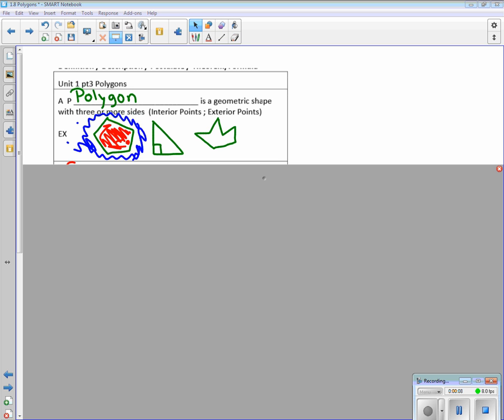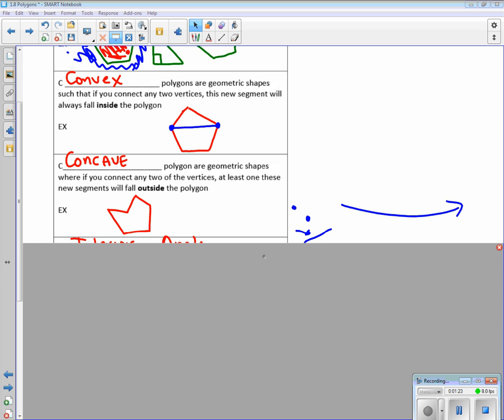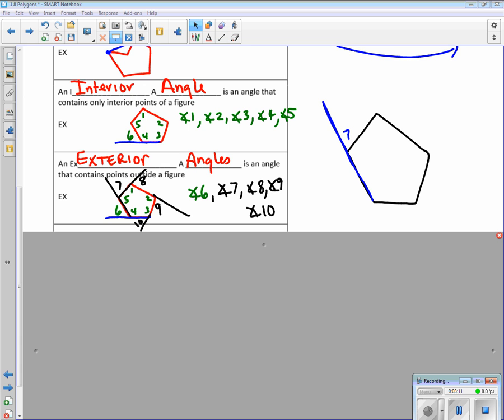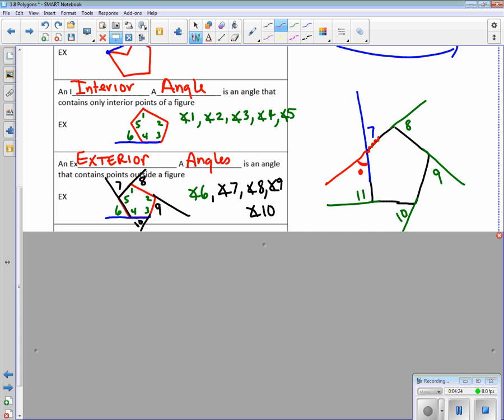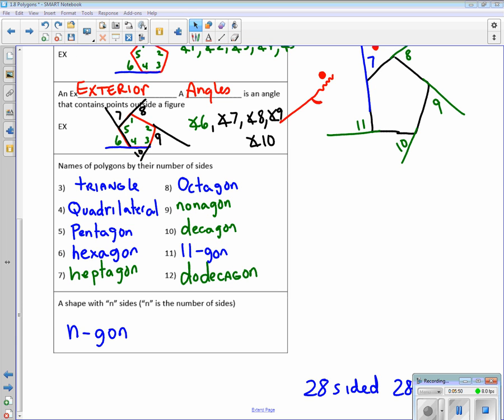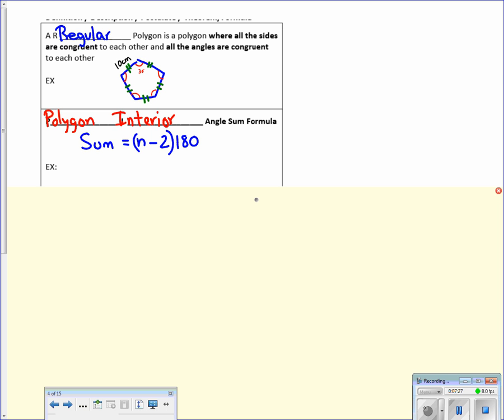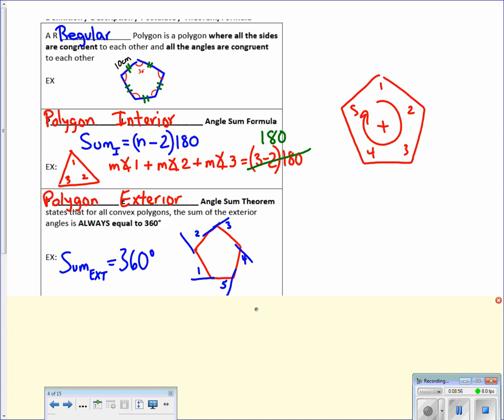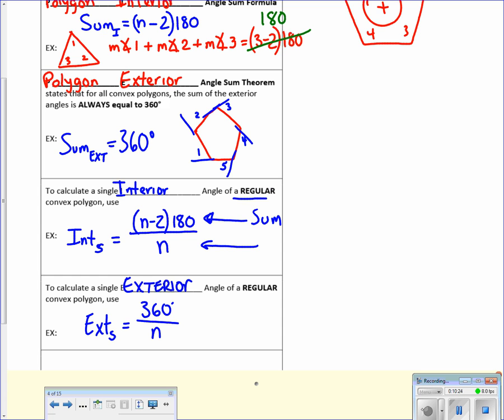1.8 Vocab Vid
Video of Vocab needed for 1.8 Polygons Video